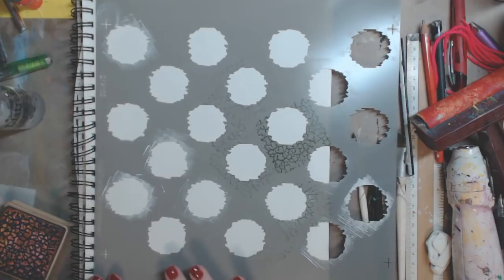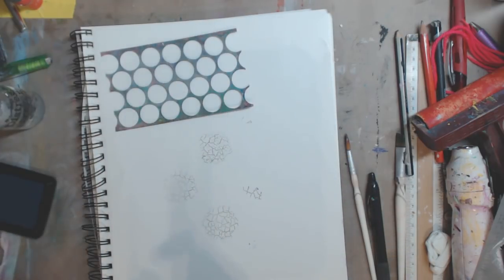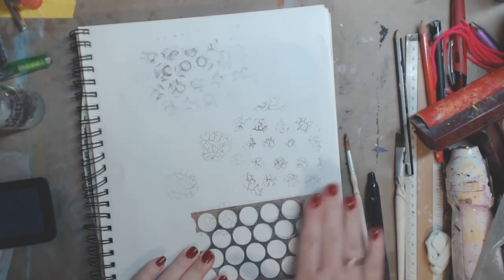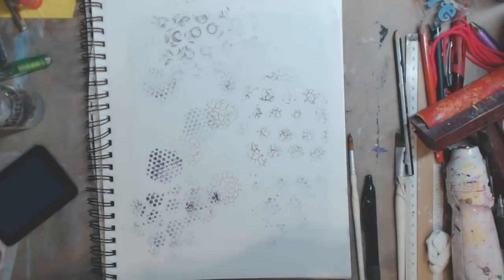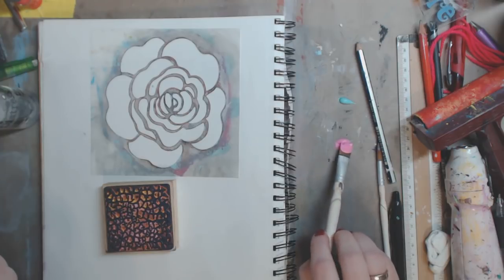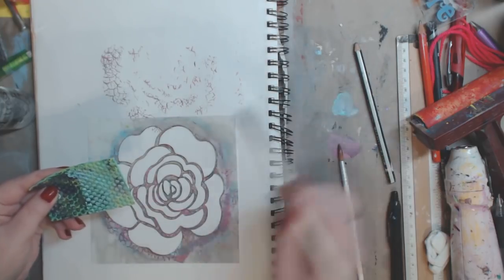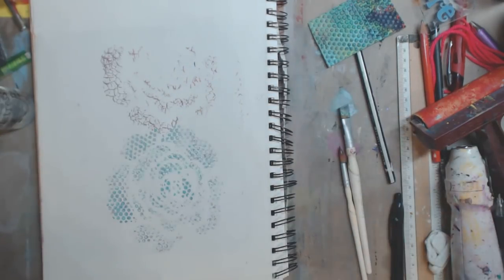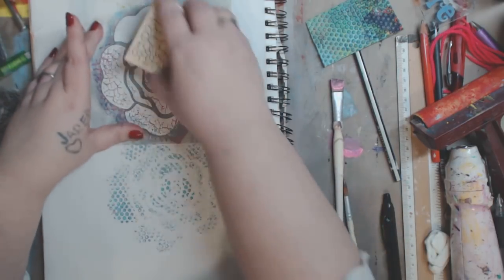How to use Stencils and Stamps together for a cool look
MY ETSY

FIND ME--
~~ Keep on keeping on!!
MY ETSY
SKYPE- knittingandthings1

Kelly Donovan
2423 Acorn Dr